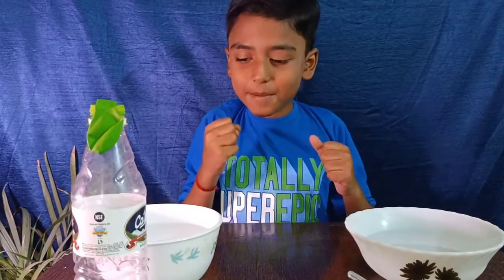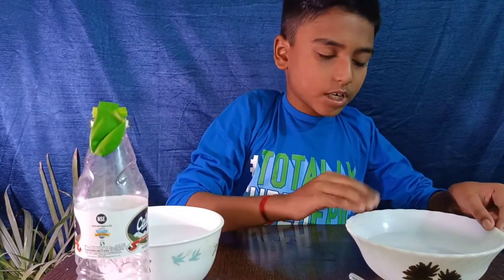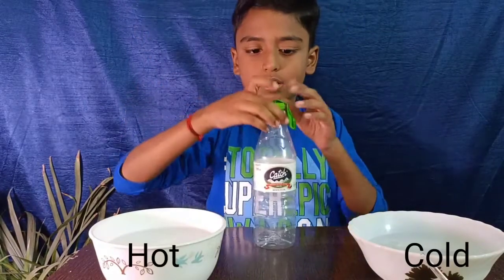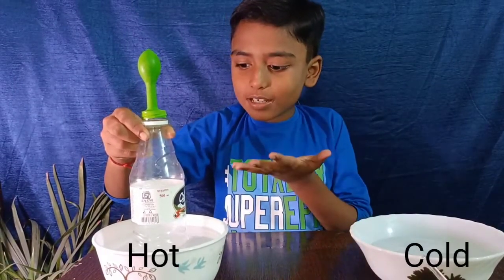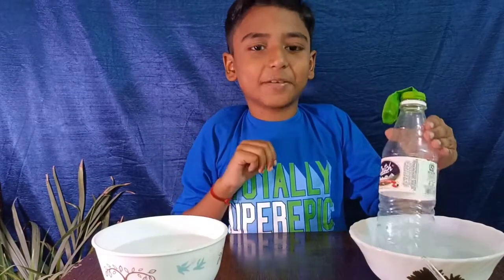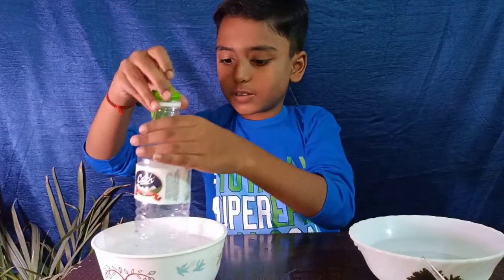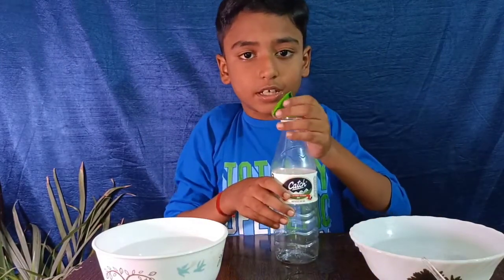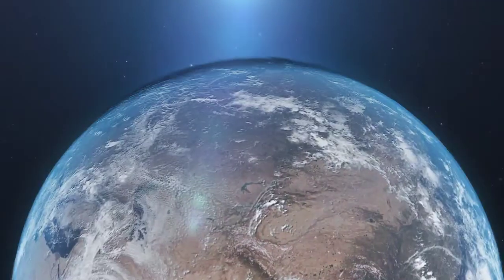Hot and Cold water Balloon Experiment II School Science Projects II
Take a container and add cold water. Then, add few ice cubes to it to keep it cold.  Pick another glass container and add some amount of hot water into it. Ensure the hot water’s hotness need not to be sizzling. Bring the Balloon and over the neck or mouth of the crystal-clear plastic bottle in an upside-down position. And fix the mouth of the Balloon as we are doing. Now put the bottle in HOT water the Balloon starts inflating itself without any external force. Amazing, isn’t it! Now let’s put the bottle in cold water then balloon is squeezing. It’s so interesting let’s do it 2-3 times….
Now we will discuss the Science Behind this.
 The volume of air changes based on the temperature surrounding, the air molecules expand at high temperature and also contrast as temperature goes down. Because of this the air pressure increase as temperature increases and pressure decreases as temperature decreases.